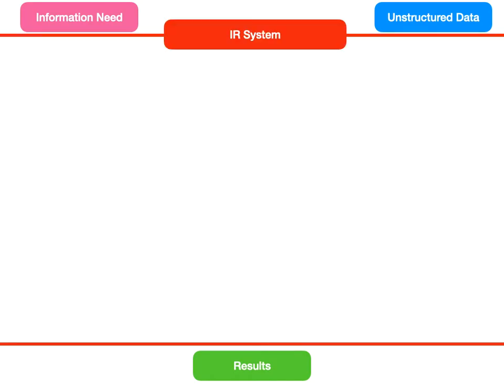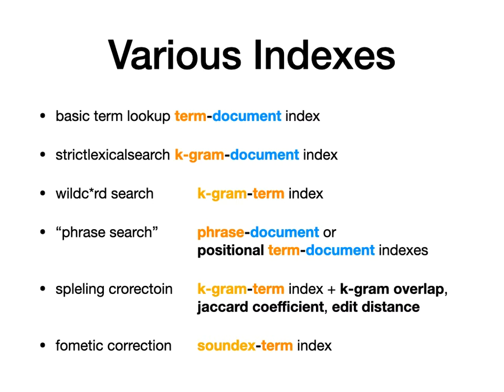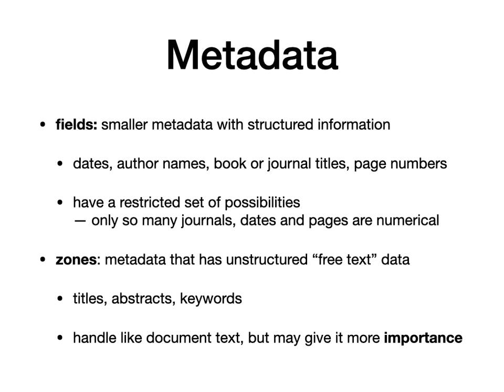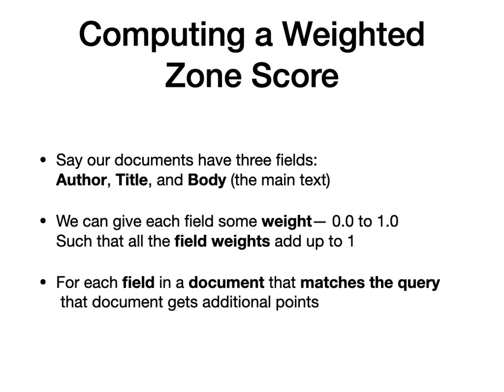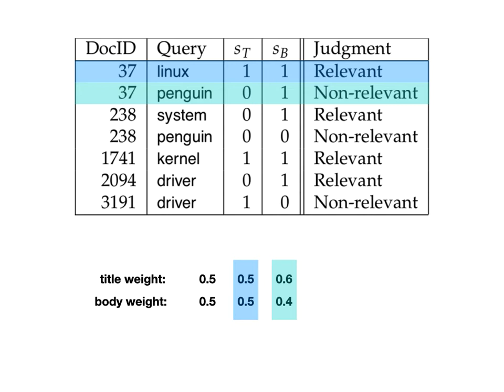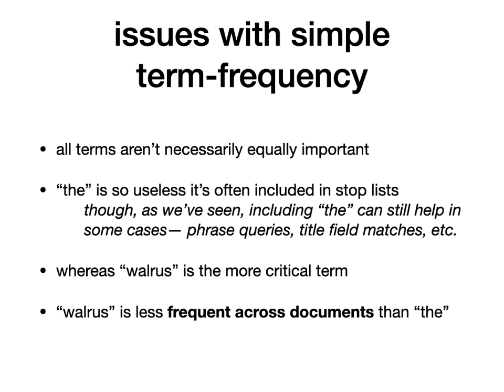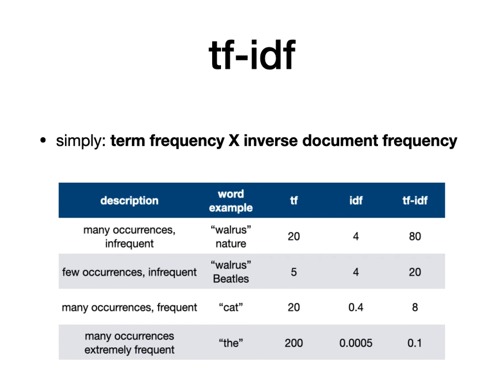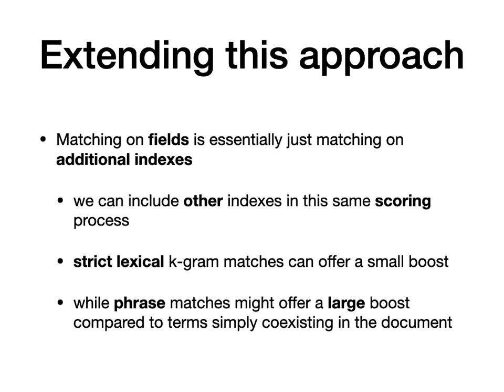ISC 220 - 10 Ranking Results